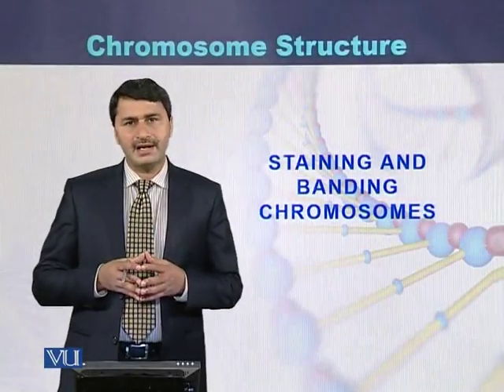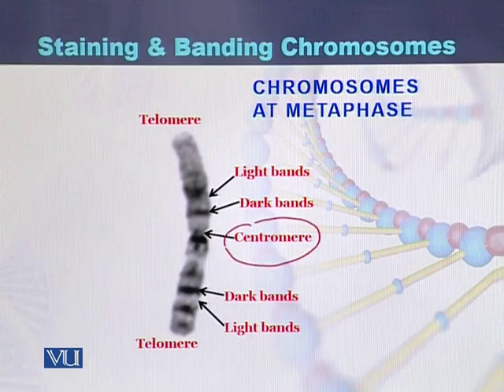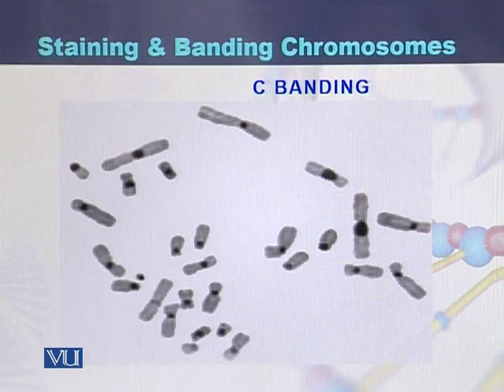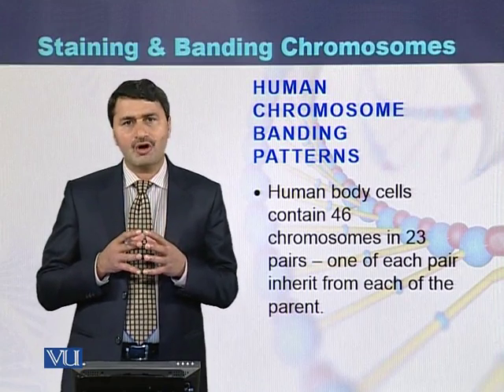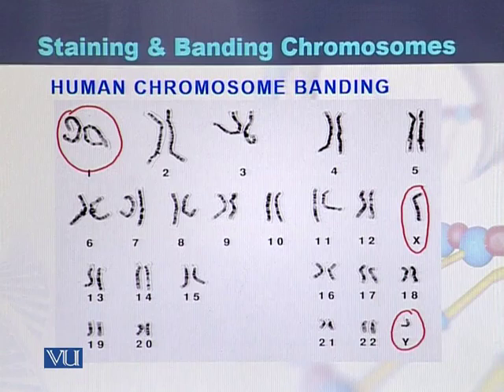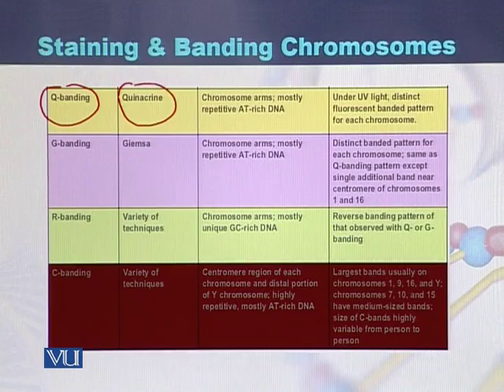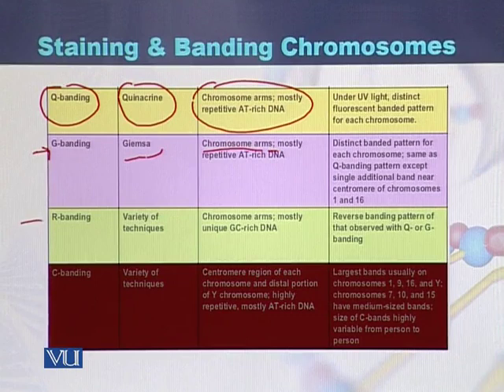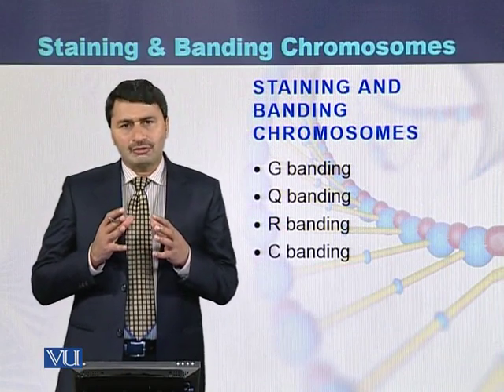BIO301_Topic035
Topic: 35